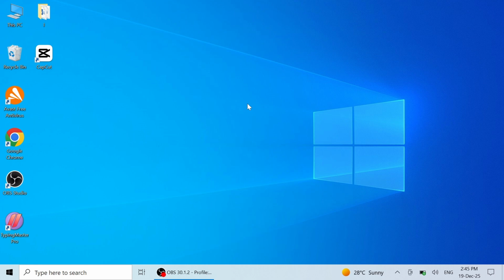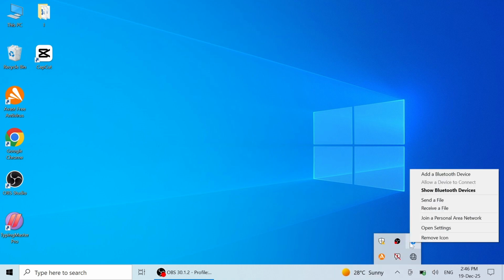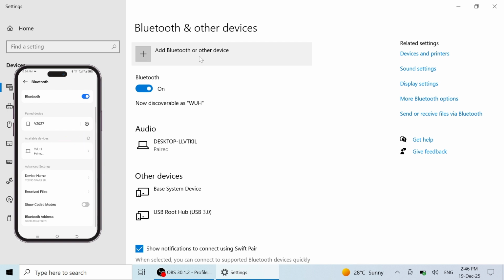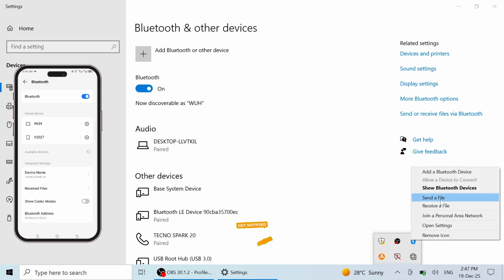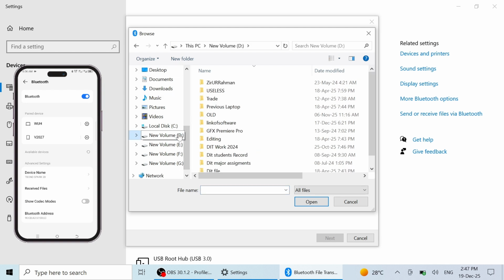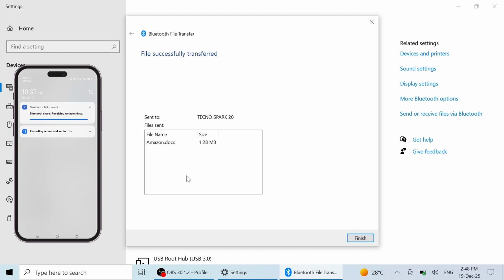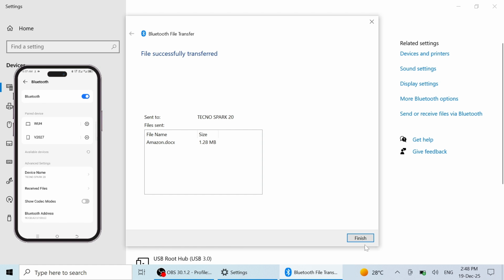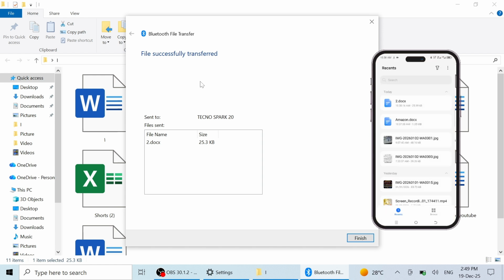How to Send Files from PC to Mobile Using Bluetooth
Learn how to send files from a Windows PC to a mobile phone using Bluetooth in this easy, step-by-step tutorial for beginners and advanced users alike.
In this video, I’ll guide you through the complete process of transferring files from your PC to your mobile device using Bluetooth. You’ll learn how to turn on Bluetooth on Windows, pair your PC with your smartphone, and successfully send files such as documents, images, and other data without using cables or the internet.

We also cover different methods for sending files, including using the Bluetooth menu and the right-click “Send to Bluetooth device” option. This tutorial is perfect if you want a quick and secure way to transfer files between a Windows computer and an Android phone. Whether you’re using Windows 10 or Windows 11, these steps will help you transfer files smoothly and efficiently.

By the end of this video, you’ll be able to send files from your PC to your mobile phone using Bluetooth with confidence and avoid common pairing or transfer issues.